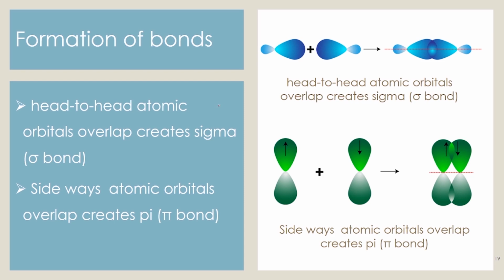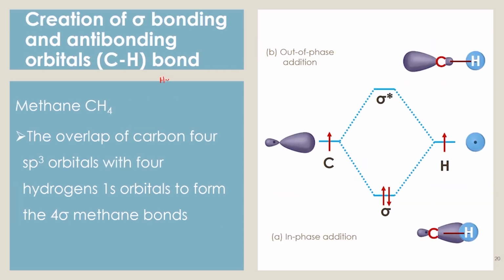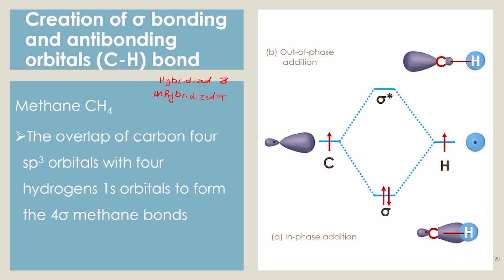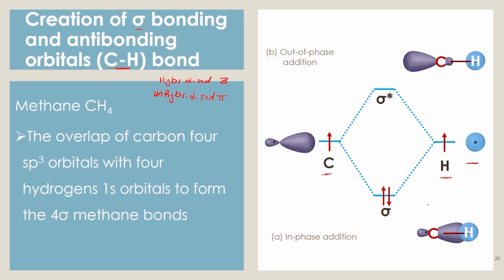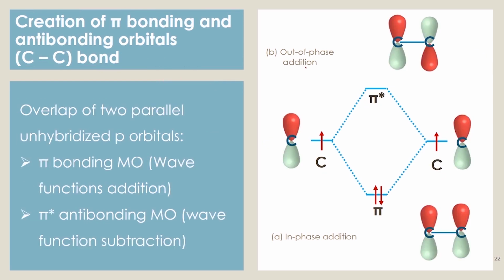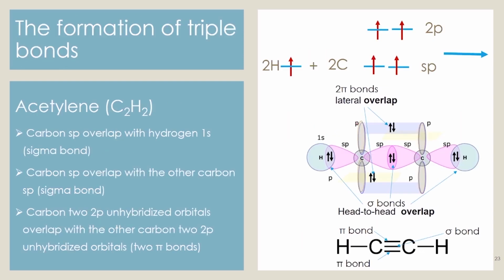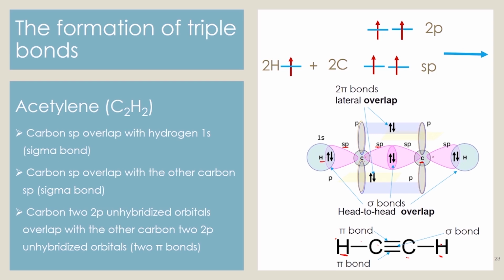Formation of Sigma (σ) and Pi (π) Bonds: Covalent Bonds Course (21)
Sigma and pi bonds are fundamental to molecular structure. Sigma bonds form through head-to-head overlap of atomic orbitals, while pi bonds result from lateral overlap of unhybridized p orbitals. These bonds determine the geometry and stability of molecules like ethylene and acetylene.